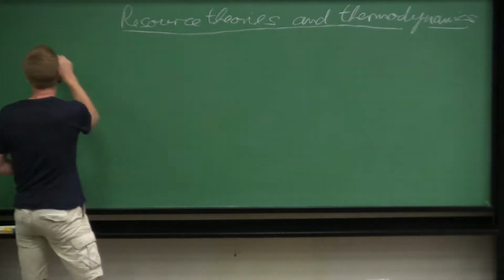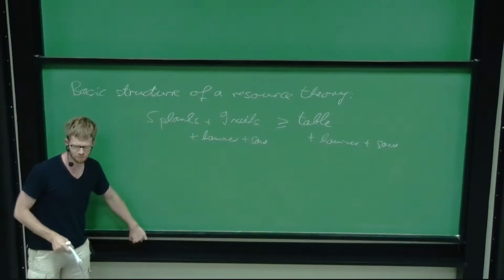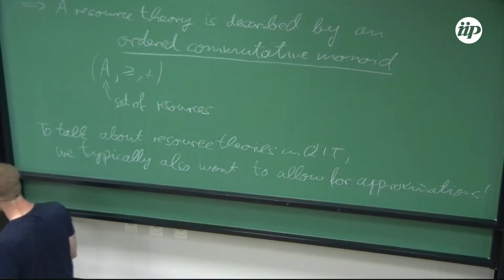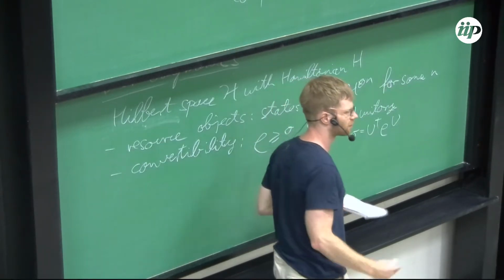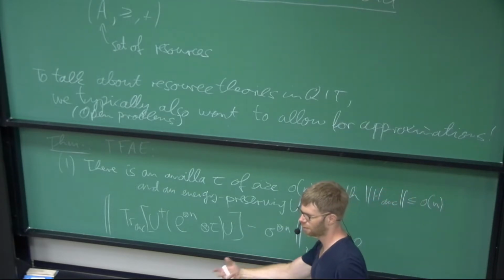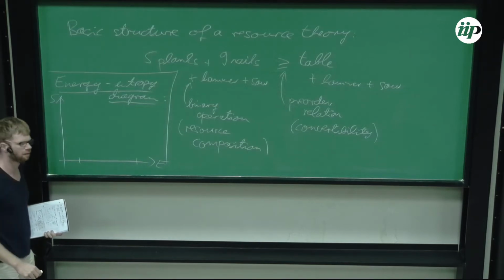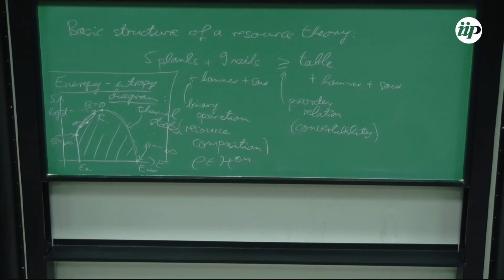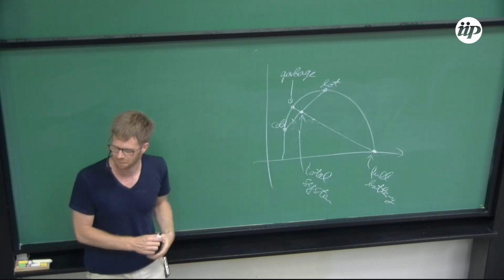Resource theories in quantun information and beyond - Tobias Fritz